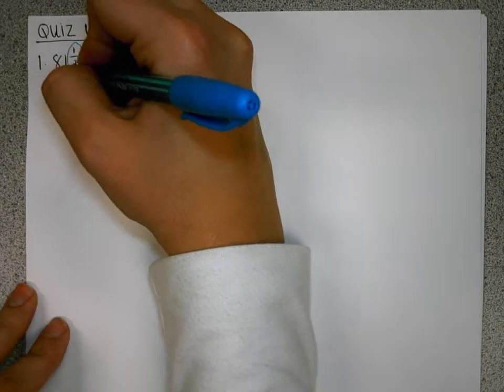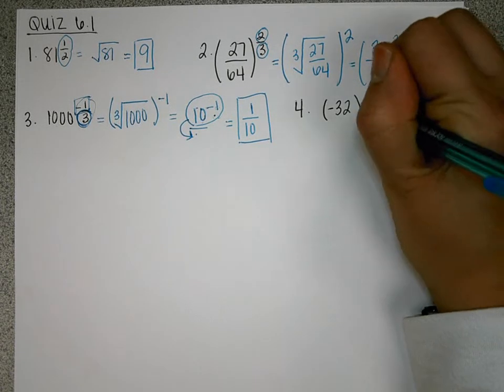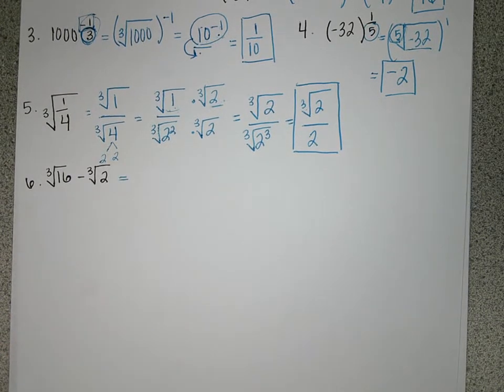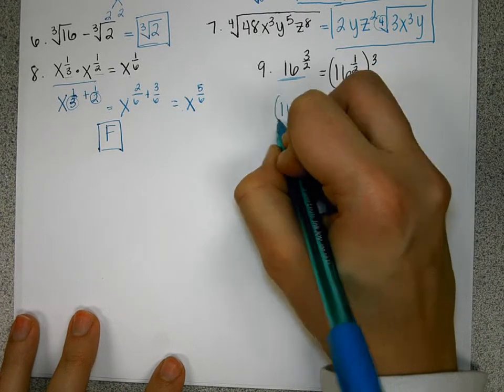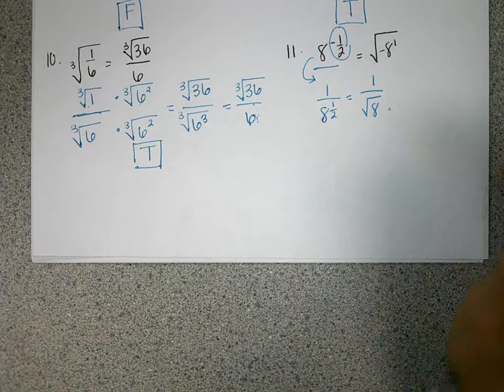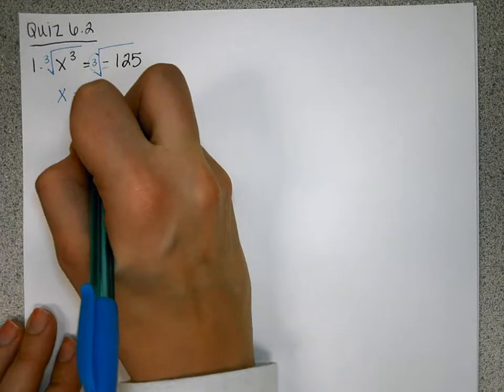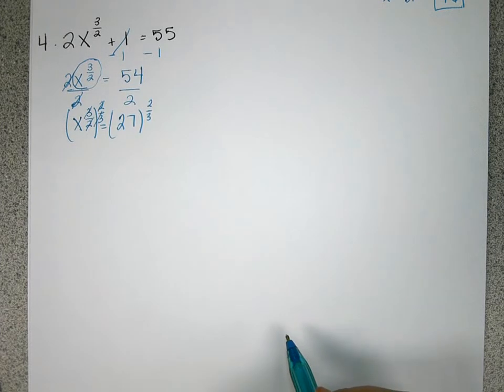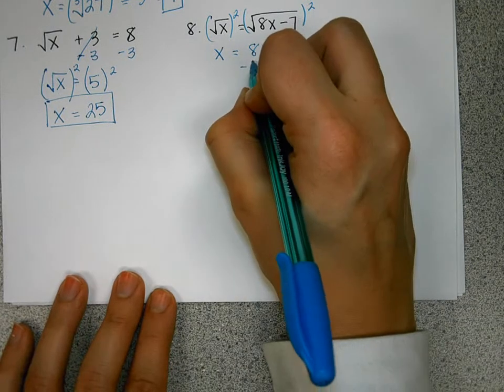Alg 2 Quiz 6.1 Solutions